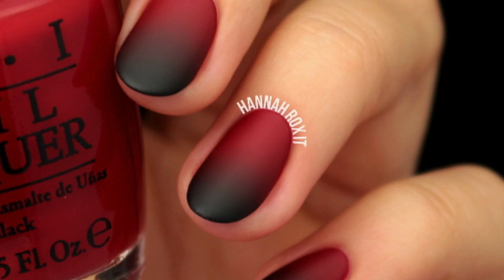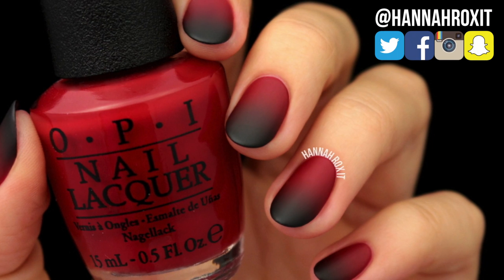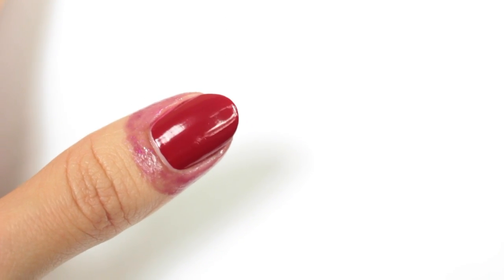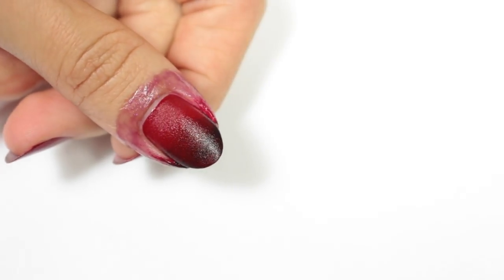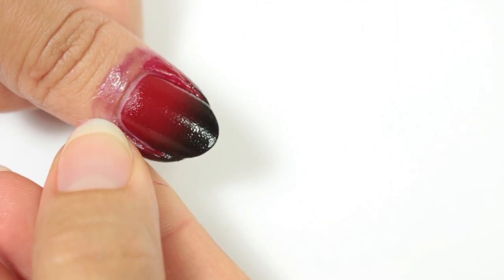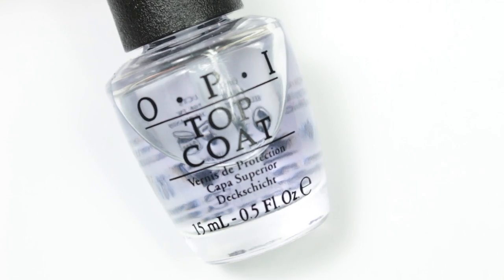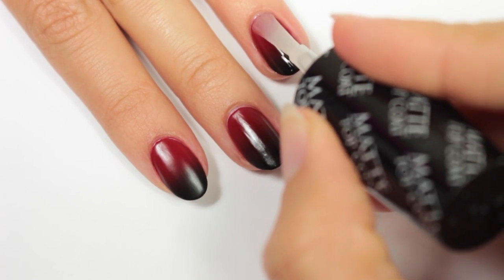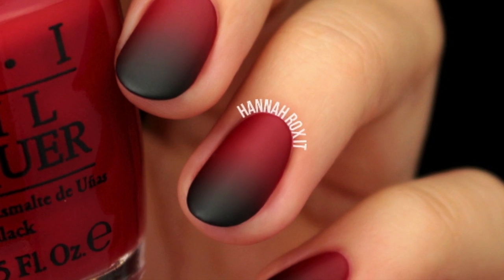Matte Black & Red Ombre Nails (easy for Halloween!)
Matte black and red ombre nails! Easy nail art for Halloween!

These matte black & red ombre nails are perfect for an easy mani for Halloween! Change up the colors to however you like!